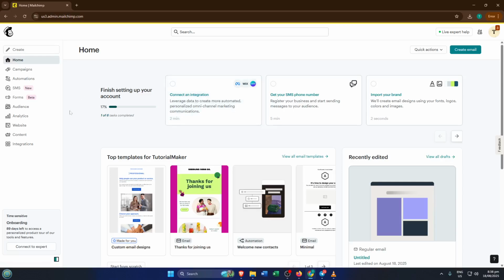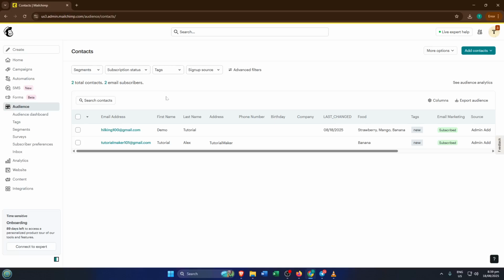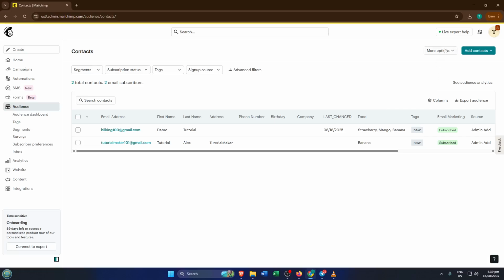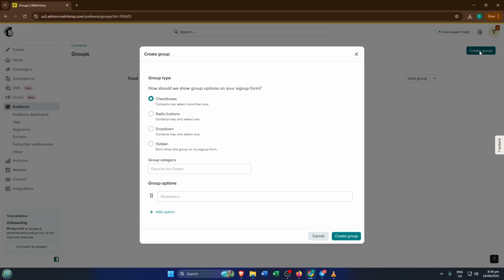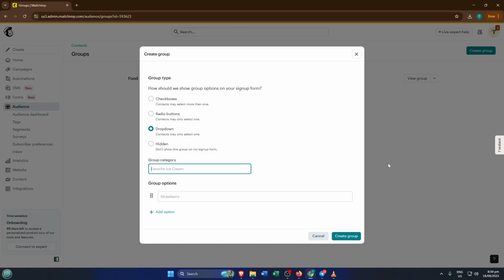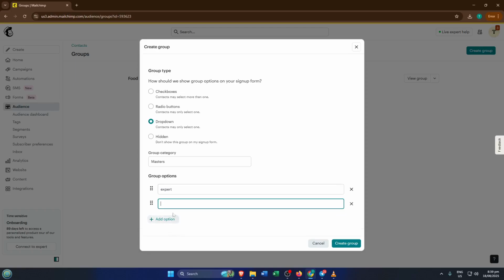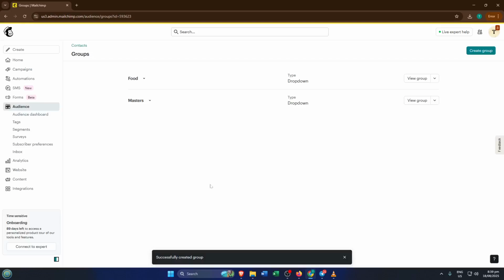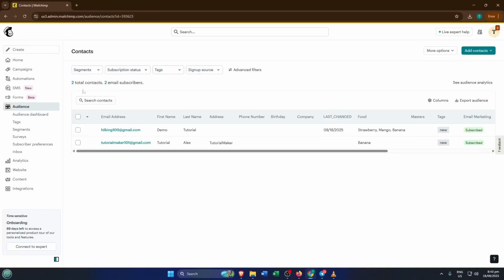How To Create Groups In Mailchimp (Easiest Way) (2026 Guide)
Learn step-by-step how to create groups in Mailchimp to segment your email contacts and send targeted campaigns! In this tutorial, we’ll cover everything from accessing your audience settings (00:45), the difference between groups and tags (02:10), how to set up and customize group categories (04:00), adding subscribers to groups (06:15), and using groups for segmentation and automation (08:30). Whether you’re using Mailchimp on the web or desktop, this guide is perfect for beginners and experienced users alike. Supported platforms include Mailchimp Web and Desktop.

Mailchimp groups help you organize your audience for efficient marketing, allowing you to personalize emails and improve engagement. Unlock the full potential of your email list by creating relevant groups today!